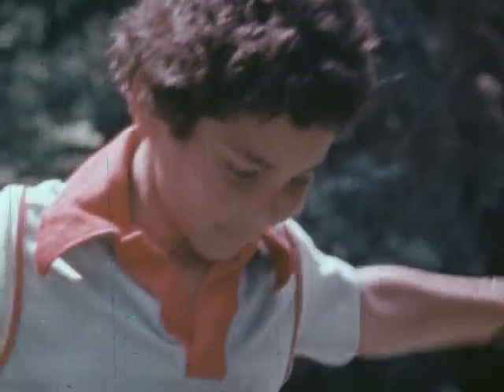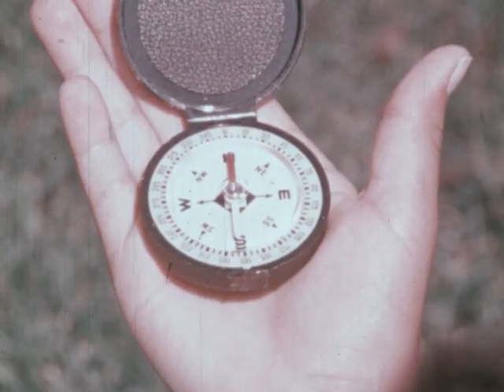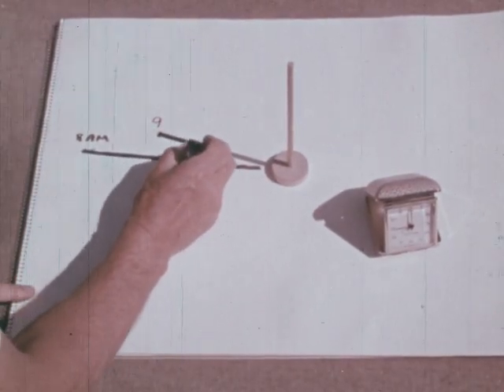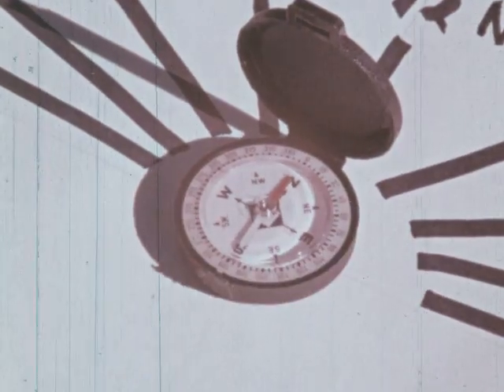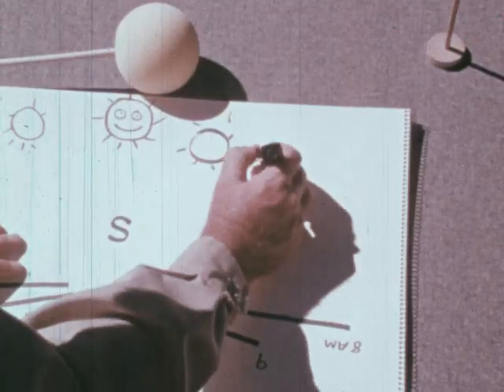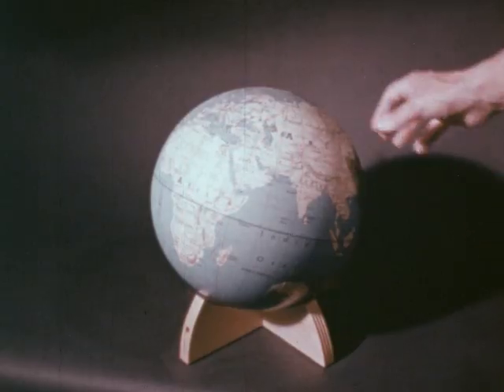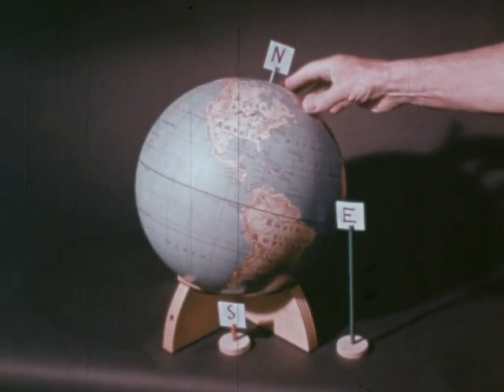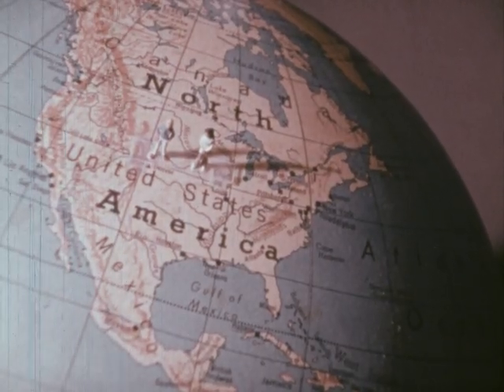What's In A Shadow? (1979)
Film discusses how to use shadows and the sun's position to find directions. It explains that your shadow is always with you and can help you determine north, south, east, and west, especially when you don't have a compass. By observing the sun's movement throughout the day, you can create a "shadow gram" to track its position. The sun rises in the east, reaches its highest point at noon (casting the shortest shadow), and sets in the west. The text emphasizes the importance of understanding the relationship between the sun's position and the Earth's rotation to navigate effectively.